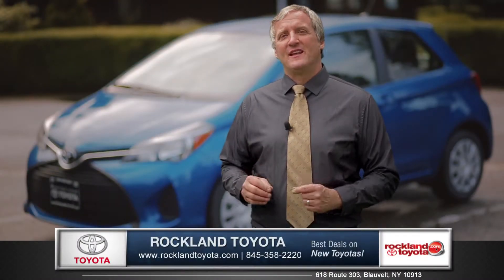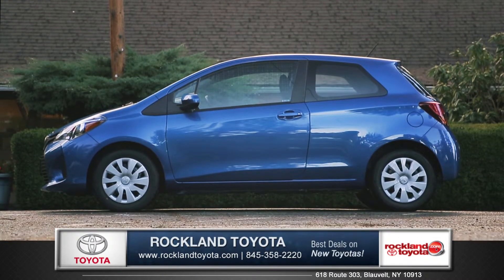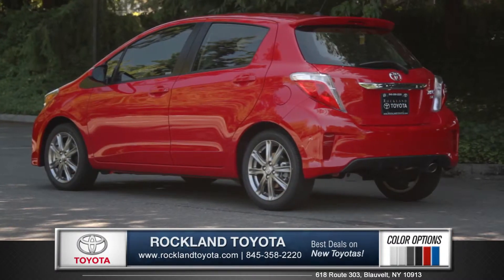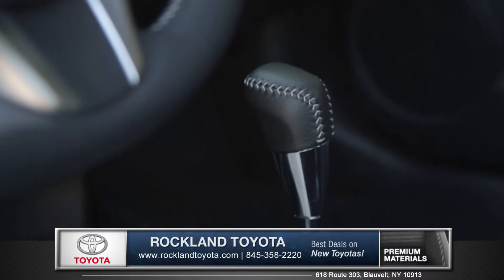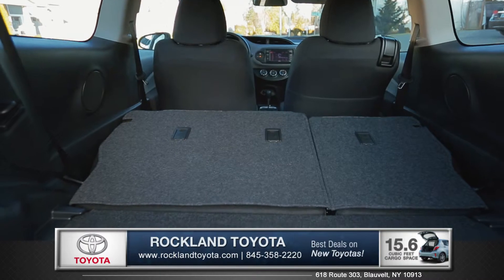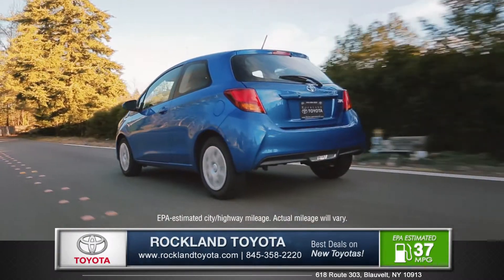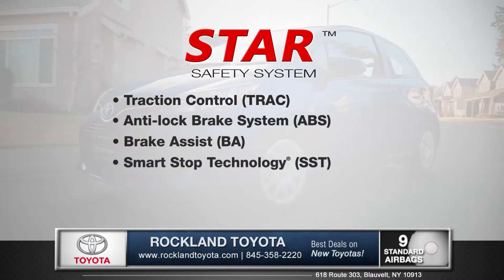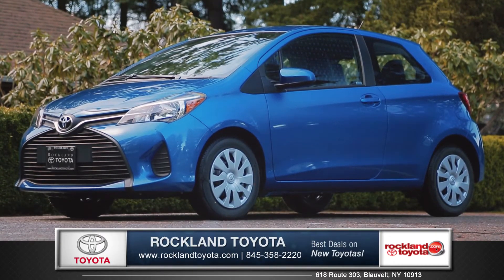2015 Toyota Yaris Review | Rockland Toyota - Toyota Dealer in Blauvelt, NY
Our dealership is conveniently located at Rockland County on Route 303 in Blauvelt, New York, 2 miles south of the Palisades Mall, Exit 12 off the New York State Thruway. We would like to meet you in person and help you with your car ownership needs. We strive to make your experience with Rockland Toyota a good one -- for the life of your vehicle. Whether you need to Purchase, Finance, or Service a New or Pre-Owned Toyota, you'll know you've come to the right place.